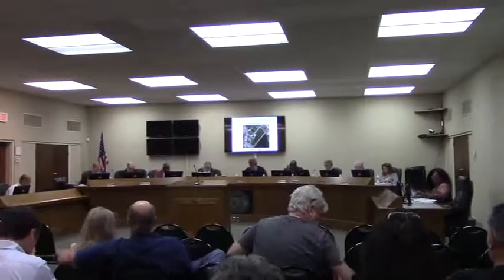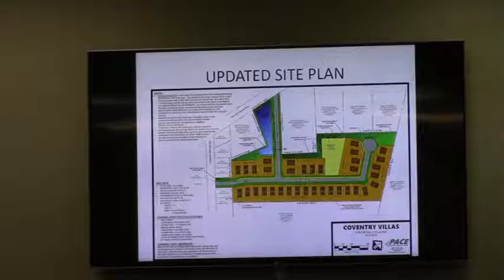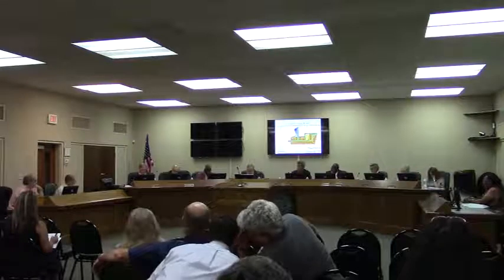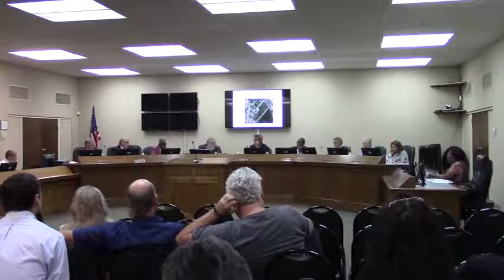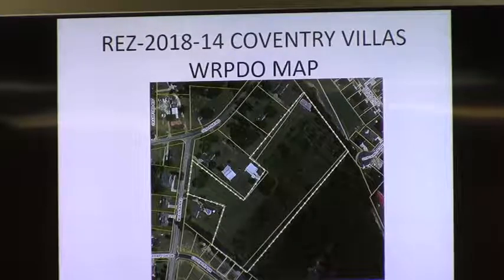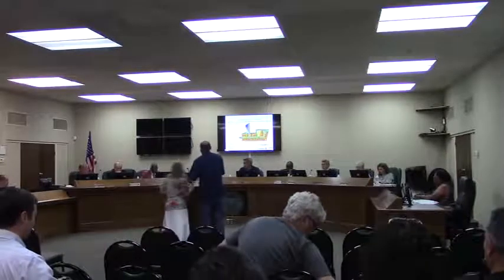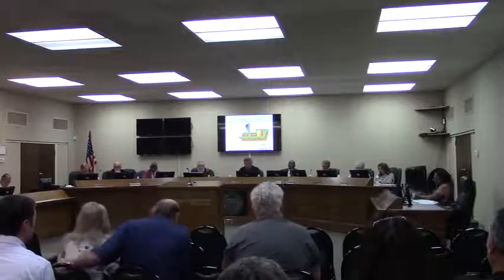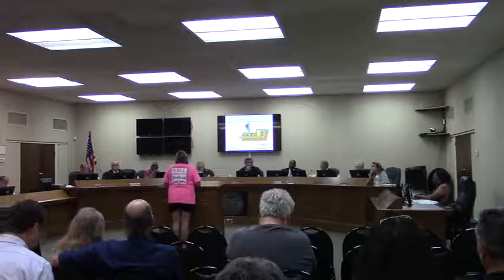4. REZ-2018-14 Jerry Stoker - Mulligan Road R-A and R-1 to P-D @ GLPC - 2018-06-25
Property Location: Coventry Drive and Mulligan Road, Valdosta, Georgia
Request to rezone 8.56 acres from R-A (Residential Agricultural) and R-1 (Low Density Residential) to P-D (Planned Development)